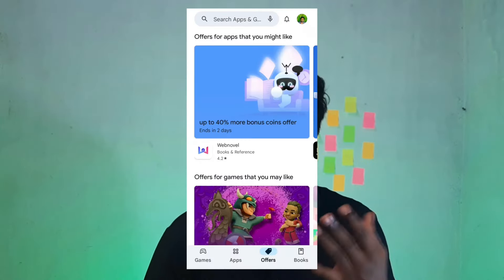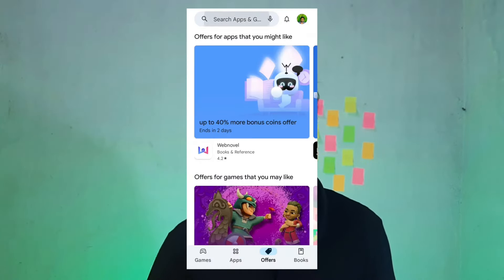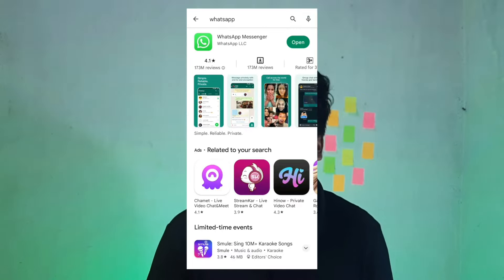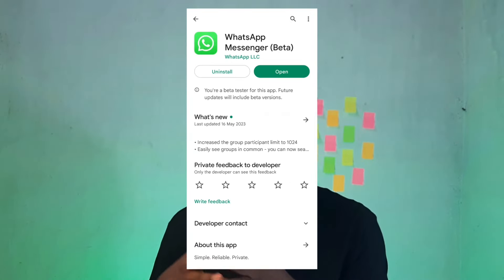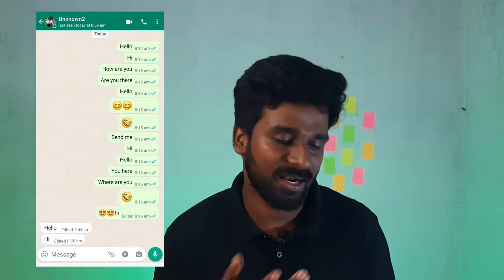whatsapp chat lock|how to lock chats on whatsapp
chat lock for whatsapp malayalam
how to lock chats on whatsapp iphone
how to lock chats on whatsapp new update
how to lock chats on whatsapp android
how to lock chats on whatsapp ioshow to lock private chat on whatsapp
chat lock for whatsappchat lock for whatsapp malayalamchat lock feature in whatsapp

in this video we are sharing tricks and tips about whatsapp latest update and new feature in 2023